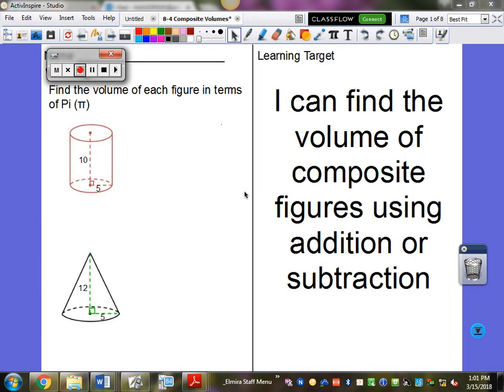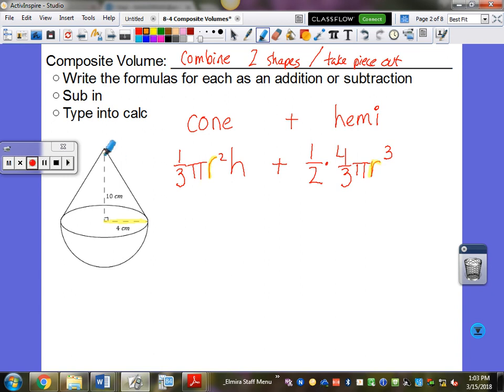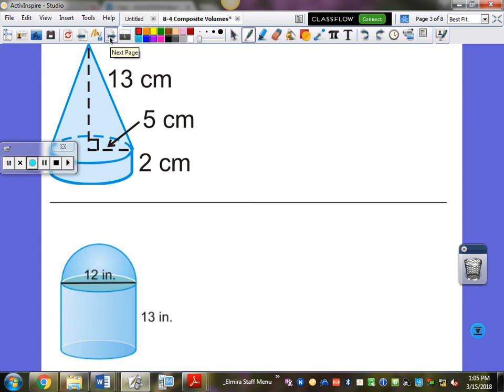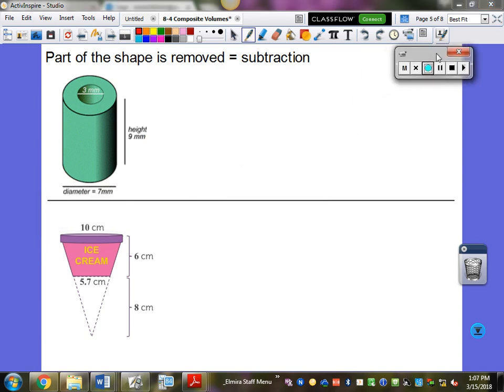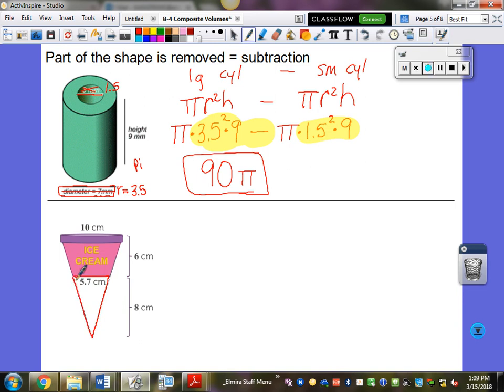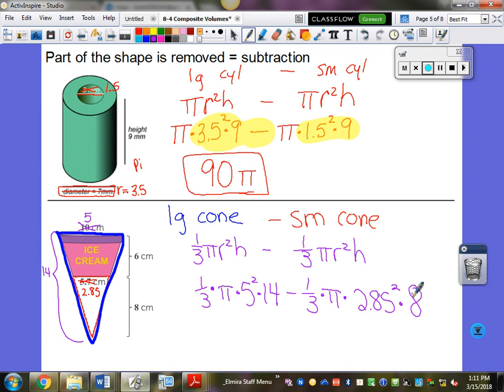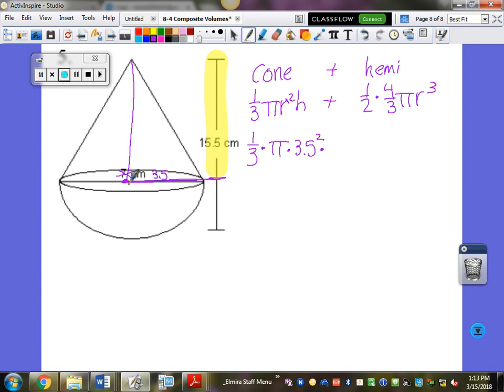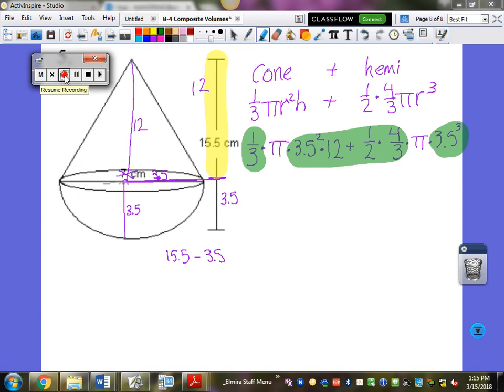Math 8 8 4 Composite Volume